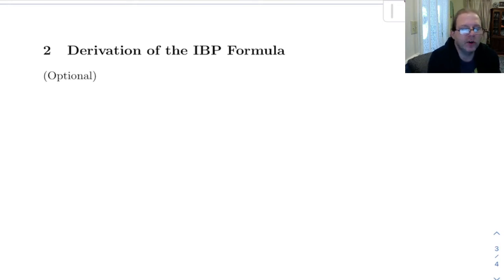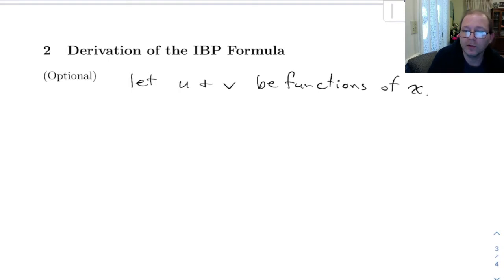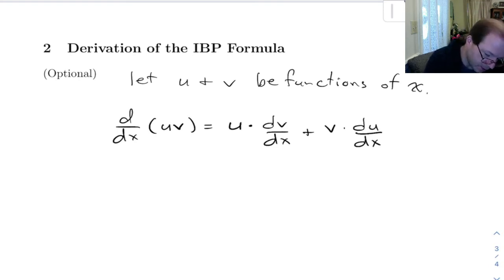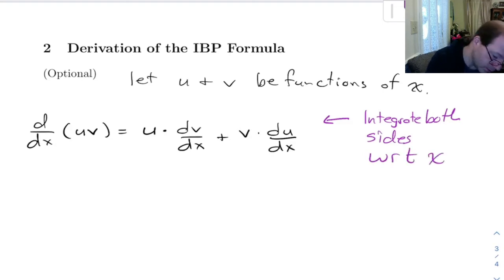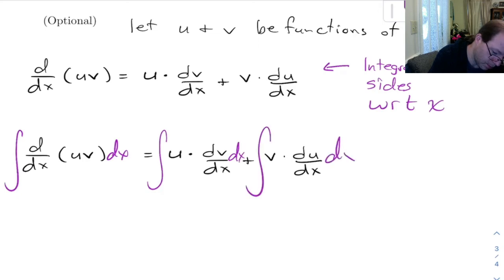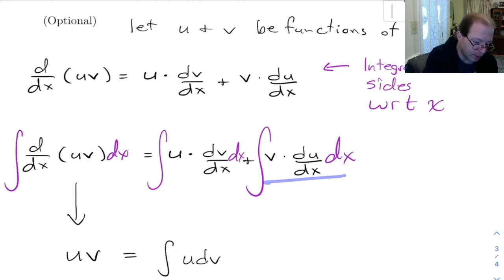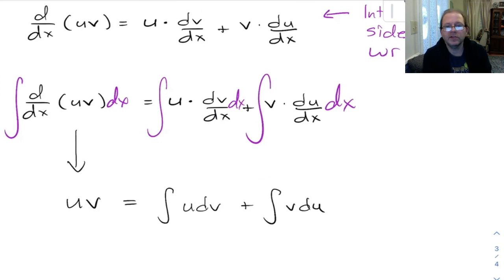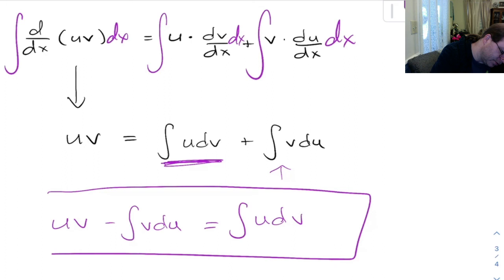c7.1.3 derivation of the IBP formula